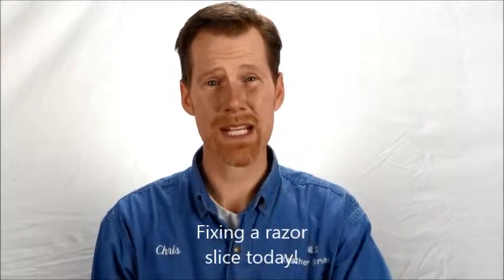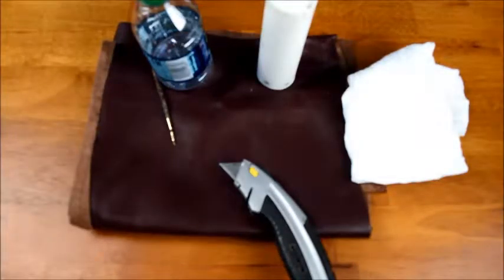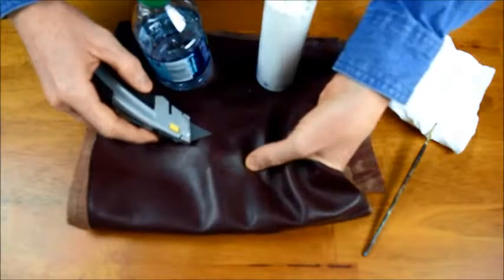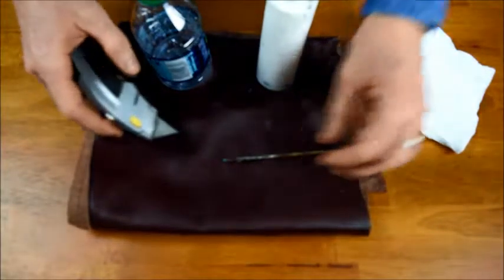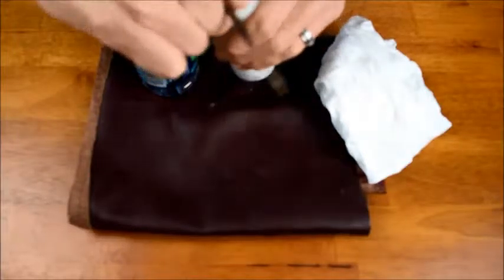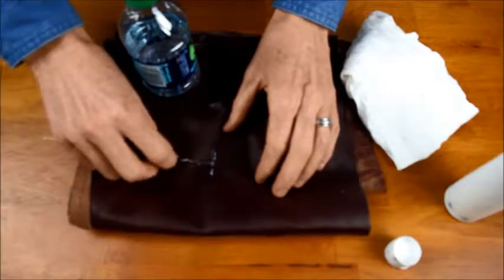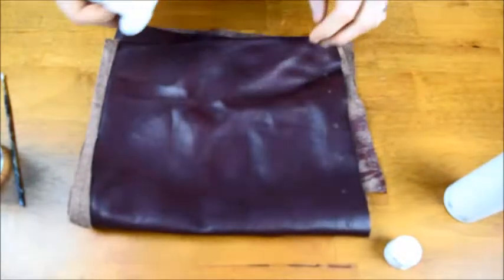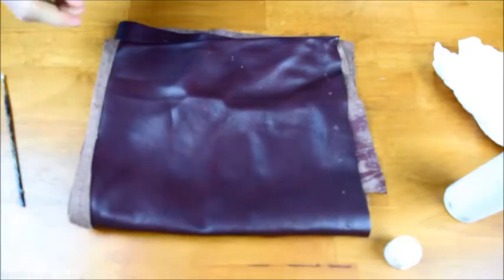Razor slice video